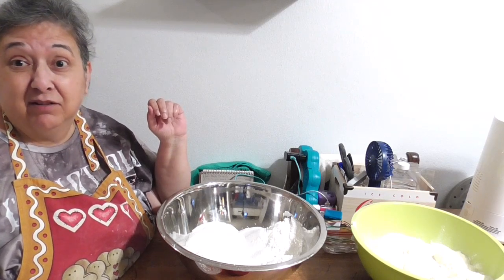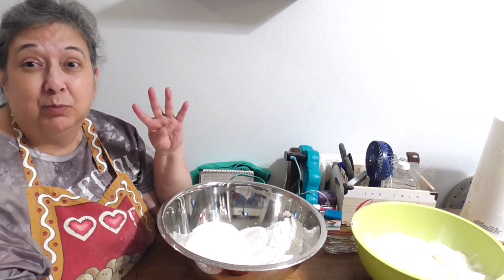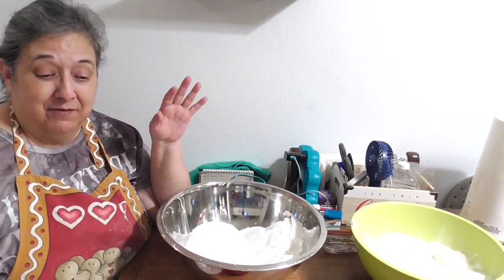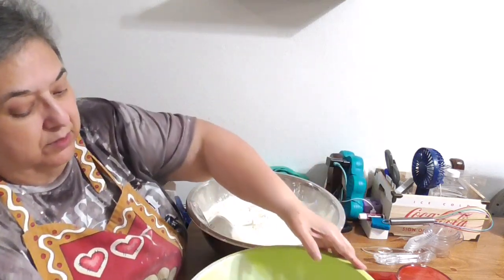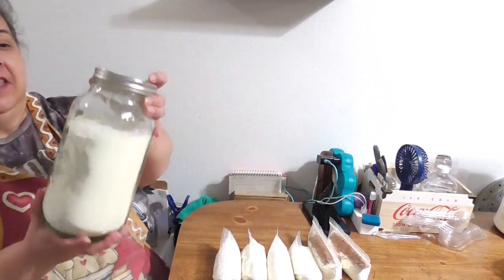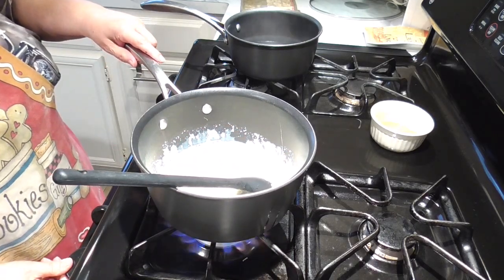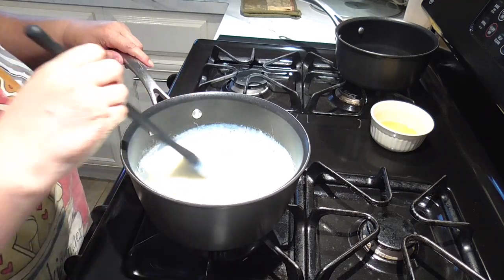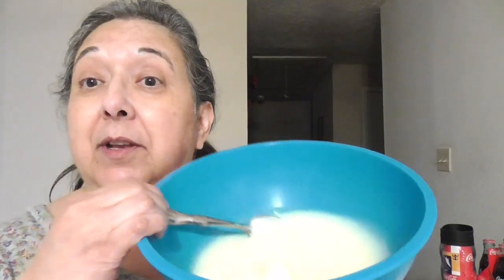Shelf Stable Instant Pudding-Oh how good and ready to use when you need it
Feel free to make double, triple, etc. batches, just keep in air tight container.

This recipe makes 3 cups:
INGREDIENTS:
2 Cups Dry Milk Powder, 1 Cup + 2 Tbs White Sugar, 2/3 Cup Cornstarch, 1/4 Tsp Salt
INSTRUCTIONS:
Combine all the ingredients and store in an airtight container.
TO MAKE:
1. Boil 2 cups of water and boil in a saucepan, on Medium Heat and cook for 3-5 minutes, in another saucepan add 1 cup of Mix and VERY slowly add the boiling water while MIXING very well, Mix and Mix while adding the water. (for me with my gas stovetop-5 minutes) timer went off and I turned off the heat then add to a bowl and store in fridge, it will thicken, then after 1 hour enjoy!
To make Vanilla Pudding: stir in 1 Tbsp of Butter + 1 Tsp of Vanilla at END OF the Cooking time--mix, mix, then put in container and store in fridge
To make Chocolate Pudding: add 2 Tbsp of Cocoa Powder to DRY MIX BEFORE cooking, then after cooking time add 1 Tbsp Butter and 1/2 Tsp Vanilla--mix, mix, store in fridge.
BUTTERSCOTCH: use brown sugar in place of white sugar when making the dry mix, the follow the rest of steps of recipe.
LEMON: Add 1 Tbsp Lemon Juice, 1 Tsp Lemon Zest and 1 Tbsp Butter at end of cooking time.
RICHER FLAVORED PUDDING: use 1 Cup of boiling water and 1 Cup of warmed milk, then follow rest of receipe
CHOCOLATE PIE FILLING: 1 1/2 Cups of Mix with 3 Tbsp Cocoa Powder, add 3 cups of boiling water and cook. Add 1 1/2 Tbsp of Butter + 1 Tsp Vanilla at end of cooking time.
DAIRY FREE/VEGAN PUDDING: use Powdered Soy Milk or Coconut Milk Powder instead of Powder Milk, in original recipe.  Use a plant based margarine instead of butter and a little extra vanilla.